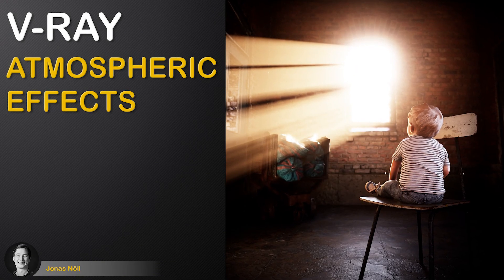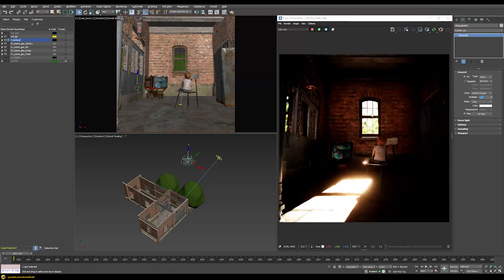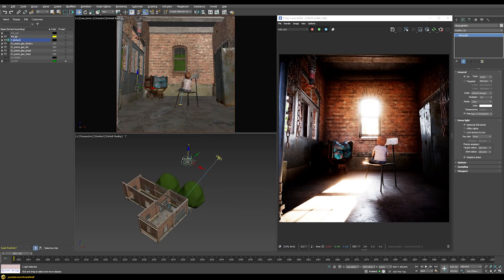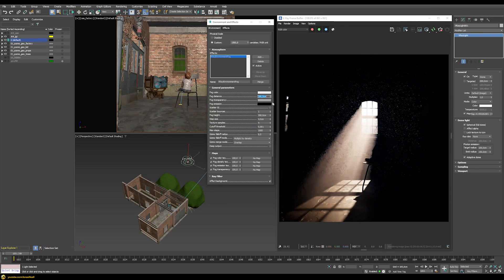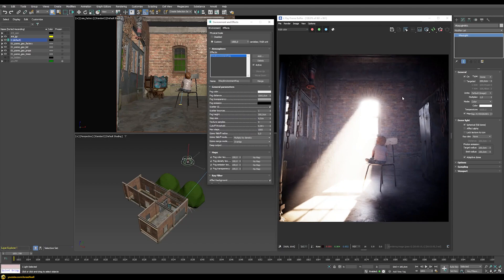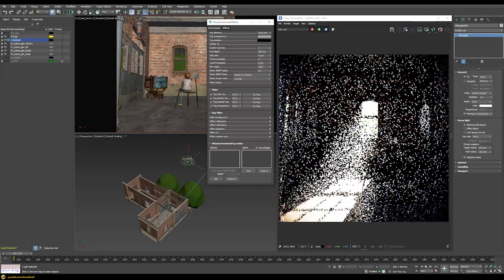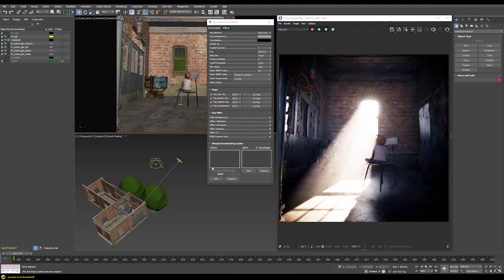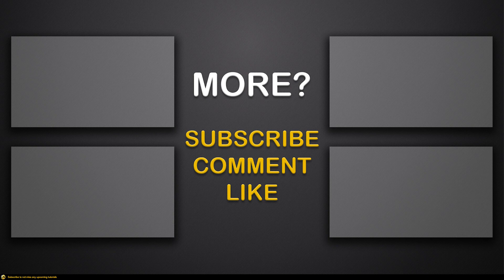V-Ray | VOLUMETRIC LIGHTS - Add Depth to your renders by using Atmospheric Effects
In this tutorial you will learn how add realistic atmospheric effects to your renderings using VRayEnvironmentFog. For this we will first discuss basic interior lighting and then add our Volumetric Fog in order to render some nice looking sunray or godray effects. We will use a basic V-Ray Sun and Sky system in to achieve some convincing result that you can easily reproduce in your own scenes.

I am using 3ds Max 2022 and V-Ray 5 Update 2 in this demo but you can also use the same techniques for older versions.

Chapters:

00:00 - Introduction
00:44 - Basic Interior Lighting
03:50 - VRayEnvironmentFog
06:43 - Optimizations
08:54 - Using Gizmos
10:21 - V-Ray 5 Update 2
12:02 - Outro